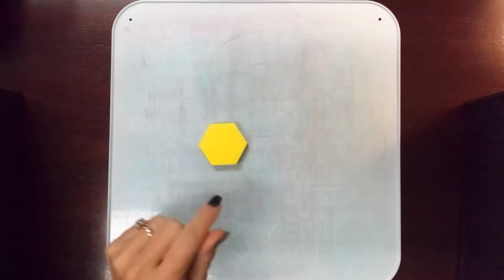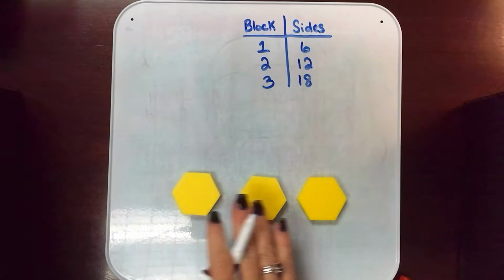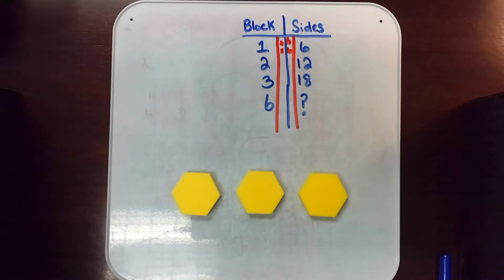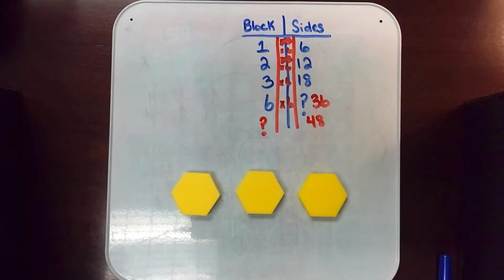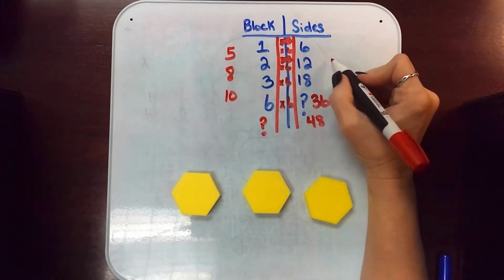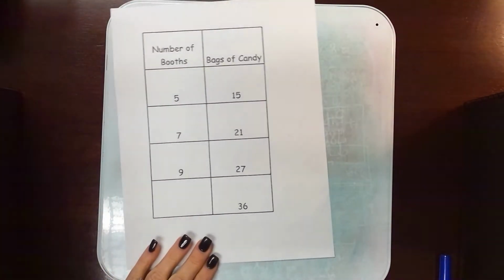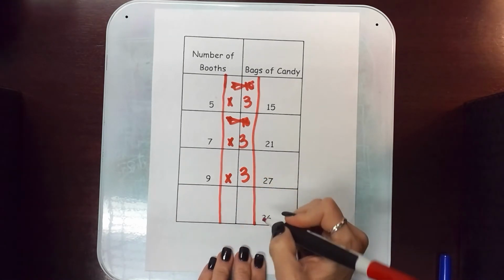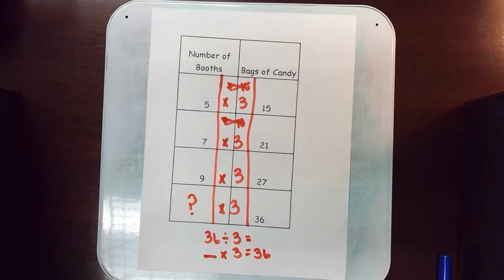3rd Grade Relationships in Tables